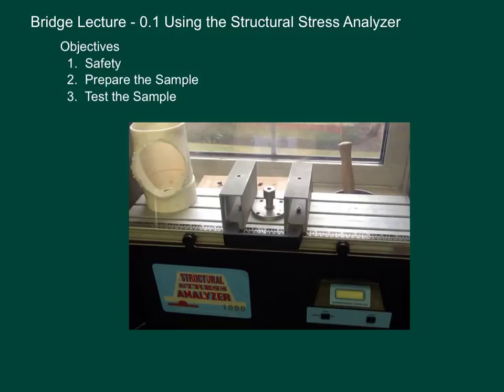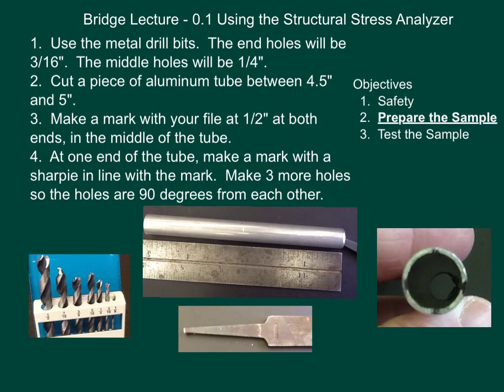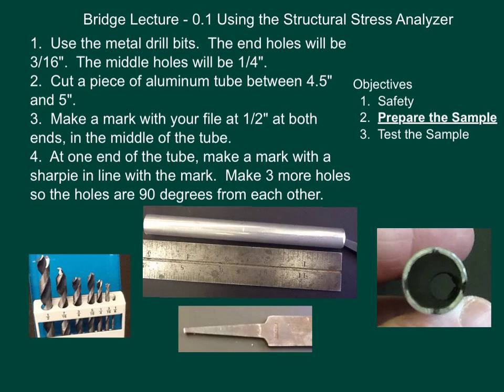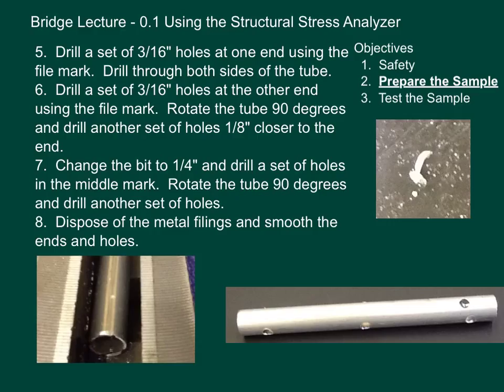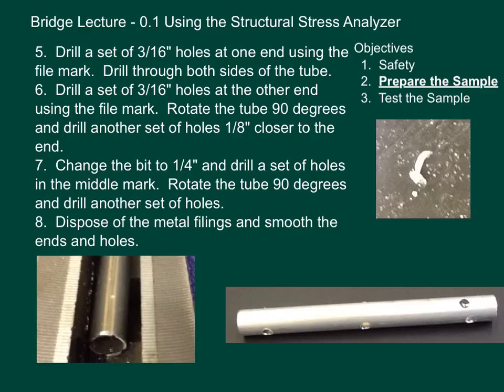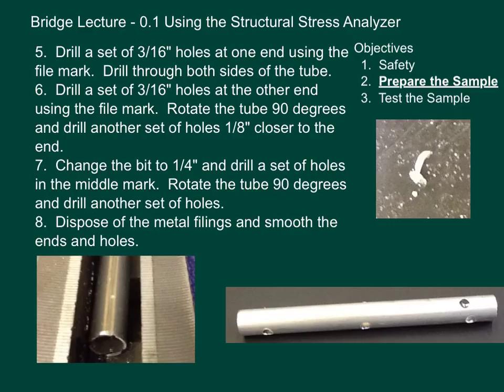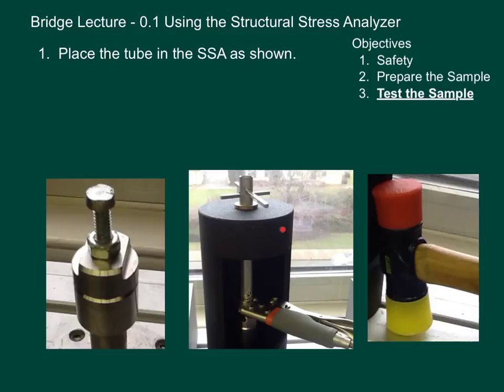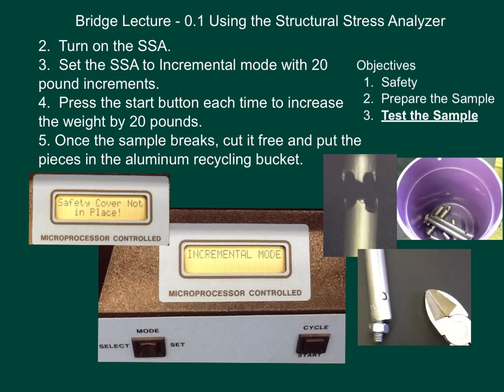Bridge Lecture - 0.1 Using the SSA